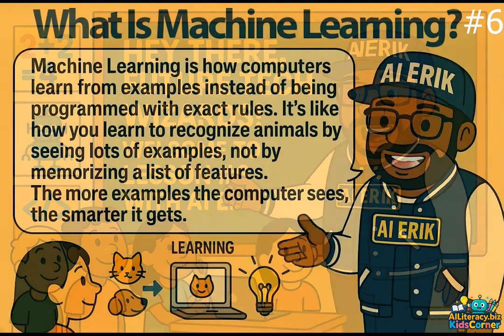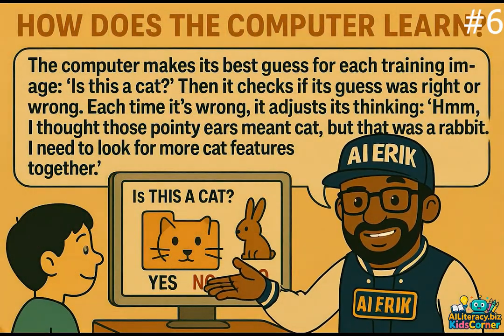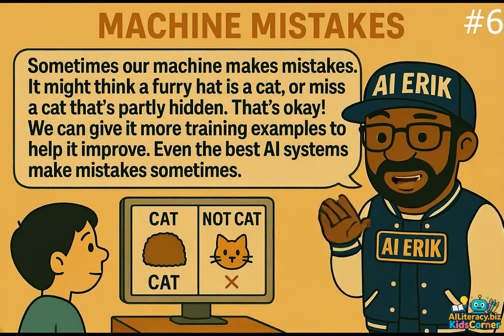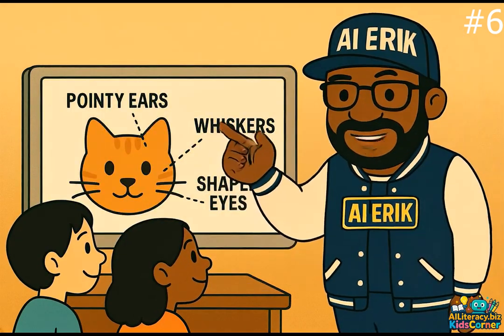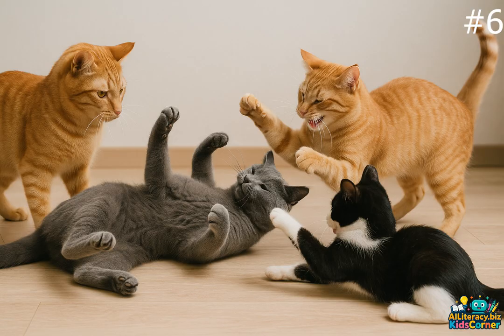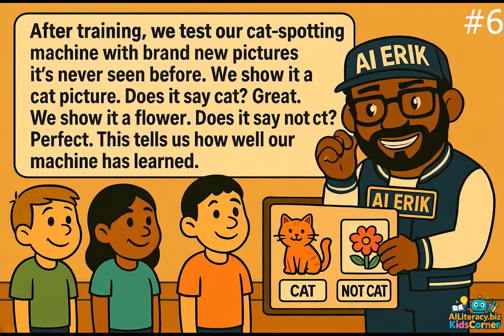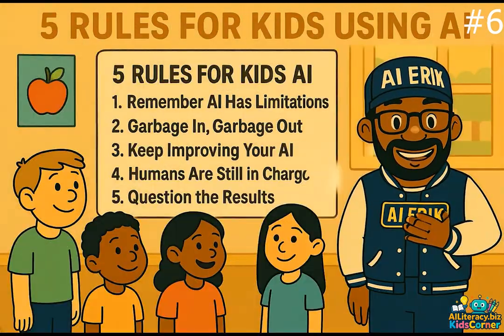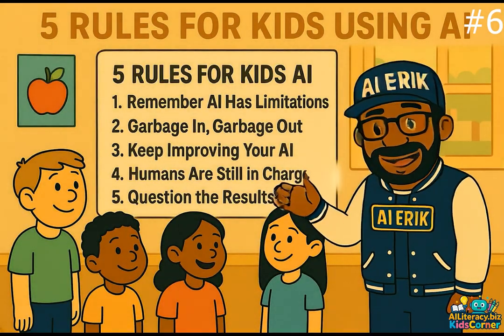AI for Small Business: Automate & Grow with AI Tools | AI Erik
Struggling to keep up with your small business tasks? Discover how AI can automate your workflow, save time, and boost productivity!

In this video, AI Erik breaks down practical AI strategies specifically designed for small business owners, parents managing busy schedules, and educators looking to integrate technology in the classroom.

🔹 What You'll Learn:
• How AI automation saves hours every week
• Best AI tools for small businesses in 2024
• Real-world examples of AI implementation
• Step-by-step guidance for beginners
• Cost-effective AI solutions that deliver results

🎯 Perfect for:
✅ Small business owners wanting to work smarter
✅ Parents balancing work and family
✅ Educators exploring AI in education
✅ Anyone curious about practical AI applications

📍 Serving Mount Vernon, Westchester NY, and beyond!

💡 About AI Erik:
AI Erik is your trusted AI Consultant specializing in making artificial intelligence accessible and practical for everyday use. Whether you're running a small business, managing a household, or teaching in a classroom, AI Erik provides personalized guidance to help you leverage AI technology effectively.

🔗 Ready to transform your business with AI?
Visit TheAILearningHouse.VIP for personalized AI consulting, training, and resources tailored to your needs. Let's automate your success together!